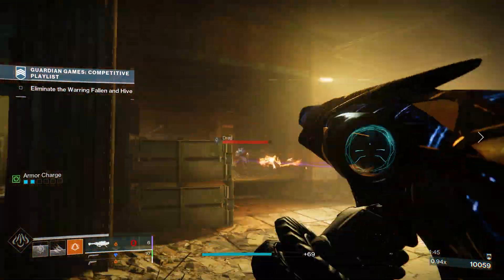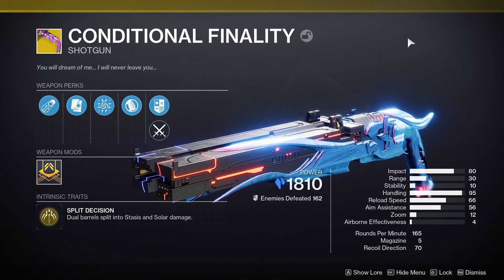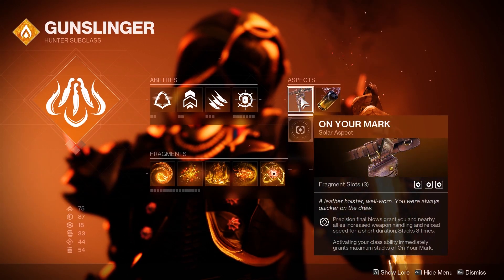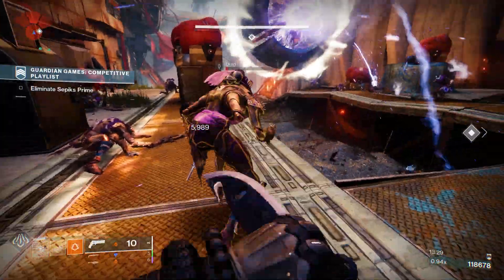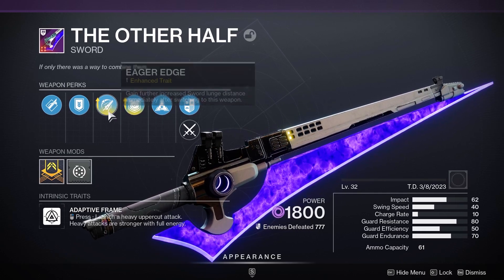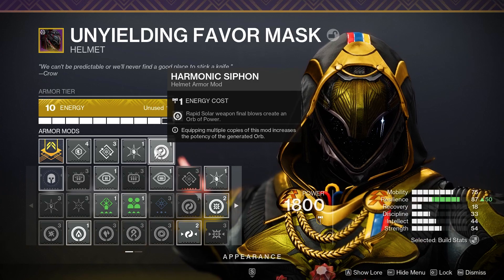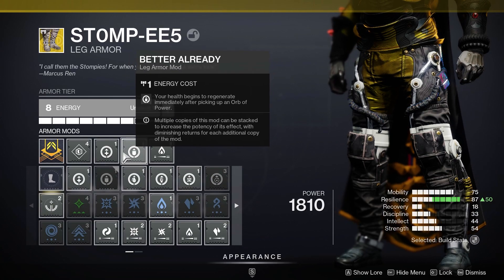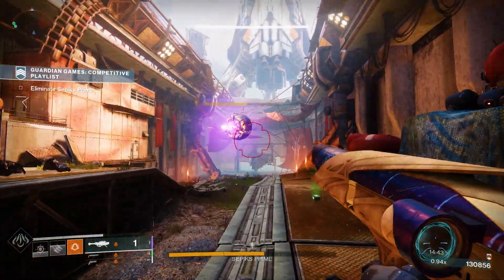TRY THIS BUILD IF YOU HAVE CONDITIONAL FINALITY! - Destiny 2: Lightfall Build Guide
In today's Destiny 2 video we'll be going over a fun build all around the brand new Exotic, Conditional Finality which can be acquired through completing the Root Of Nightmares Raid!

Keep up to date with the channel by following me over on Twitter